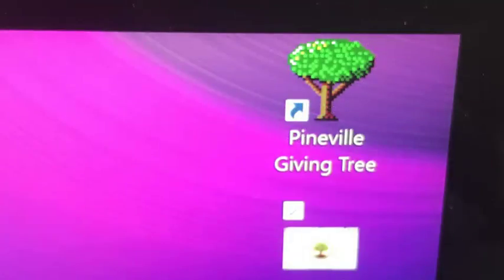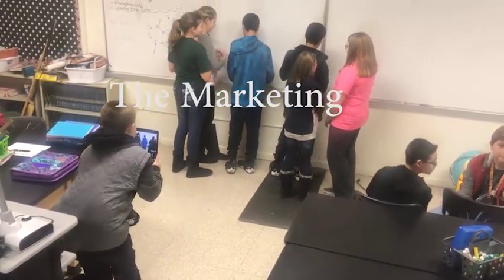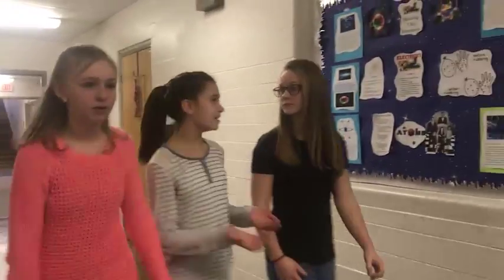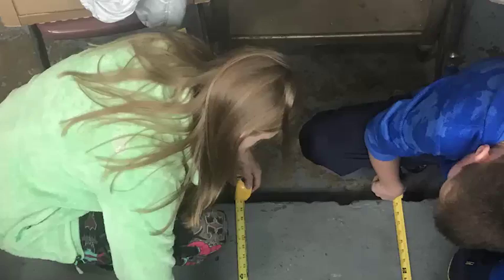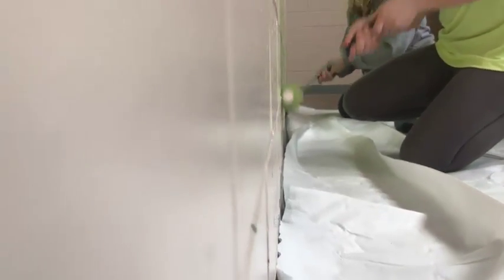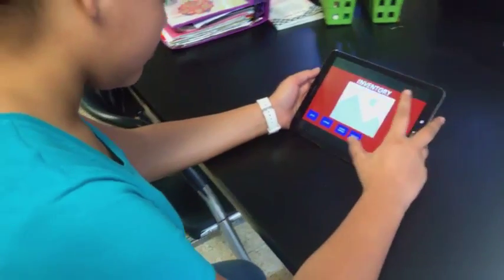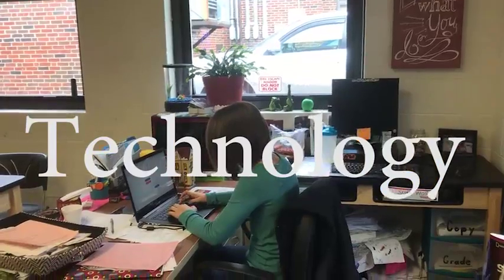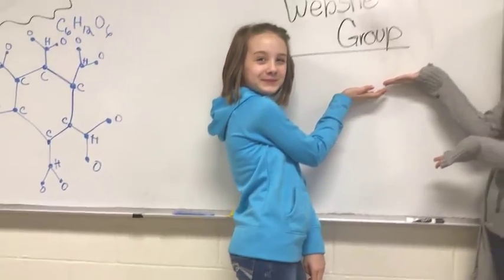[SFT 2017] Pineville Middle School, West Virginia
Students at Pineville Middle school created a website for students to visit and make request for items that he or she may need. They created a shortcut on all school computers for students to easily access. Once the team receives a request, they can then forward the need to community groups. Next, The Giving Tree needed a home - they were given space in the basement of the school. Students studied interior design to make the space functional and welcoming to those using it. Next, they created an inventory app to help them keep track of what they have and what items they need. Ultimately, the students want to teach other schools how to give back and create their own Giving Tree.